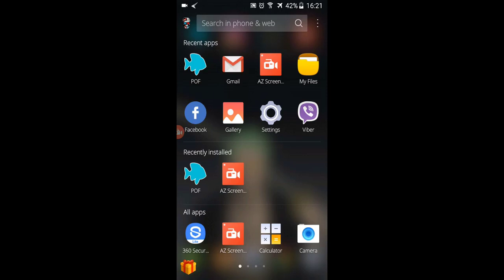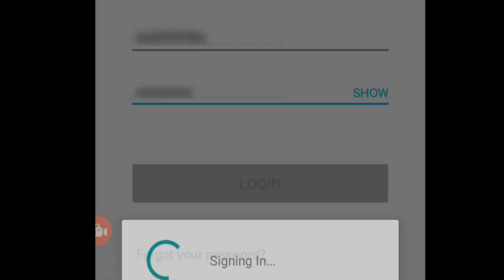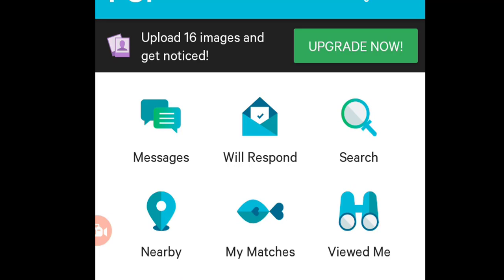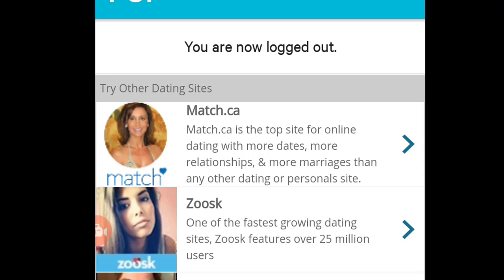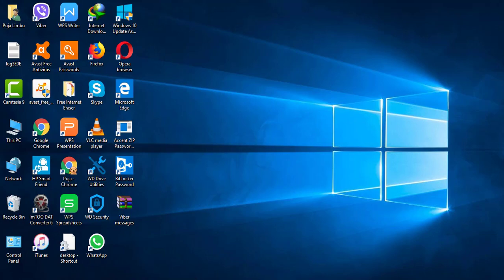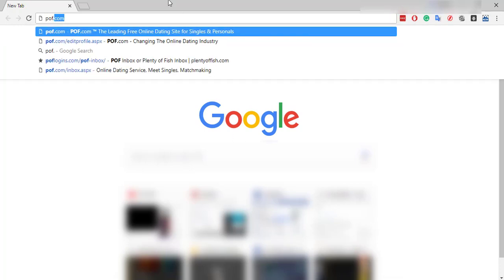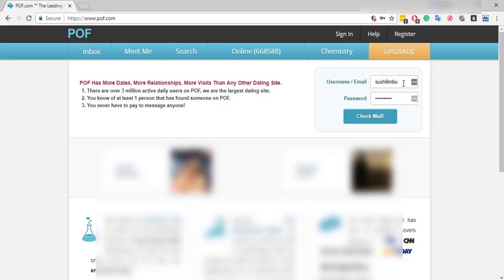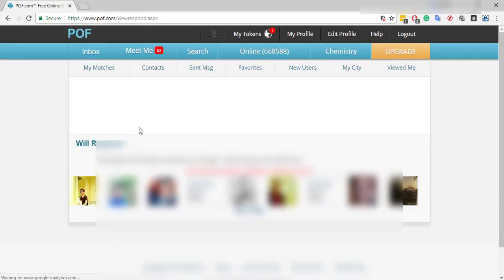PoF App Login | Plenty of Fish Website Login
Plenty of Fish is one of the most popular online dating platforms. For those interested in signing up to a dating site, but unwilling to spend money, PlentyOfFish (POF) presents itself as a great option. ... PlentyOfFish has the largest member base out of pretty much any other dating site -- their press kit boasts upwards of 100 million global users.

This is a video tutorial showing step by step process of Plenty of Fish login / sign in via mobile application and website i.e.